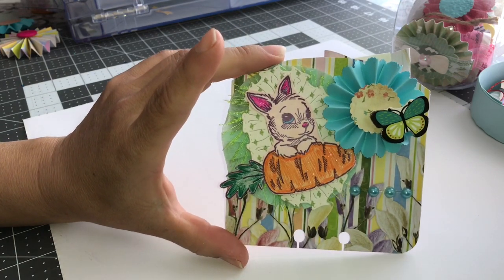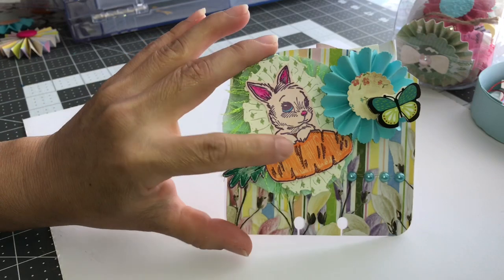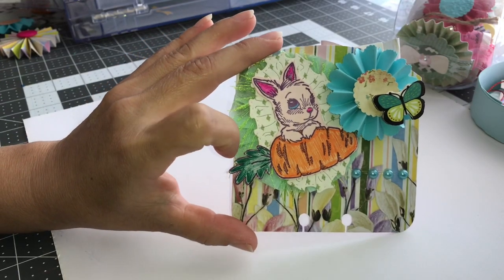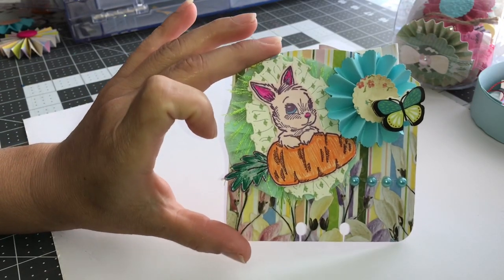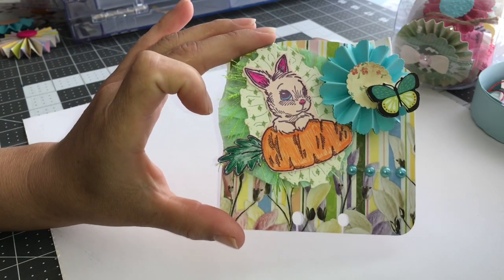VR to Becky Long 300+ Giveaway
This content is for adults 18+ and older, not intended for children
Becky Long YouTube channel: